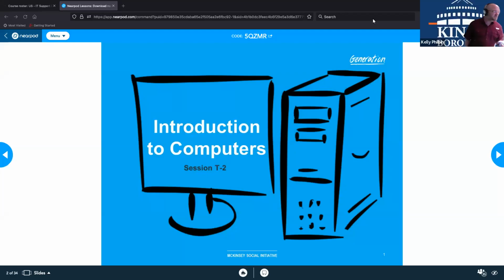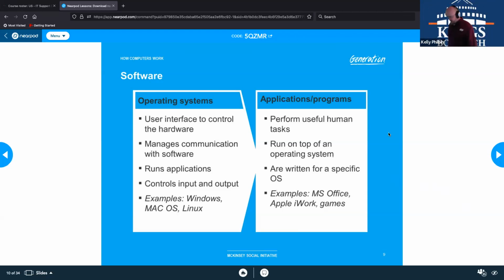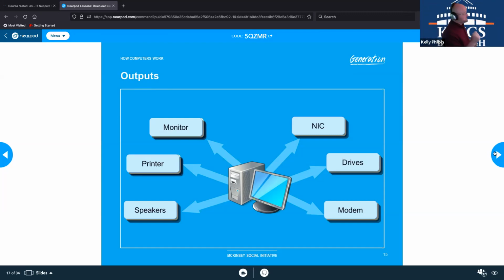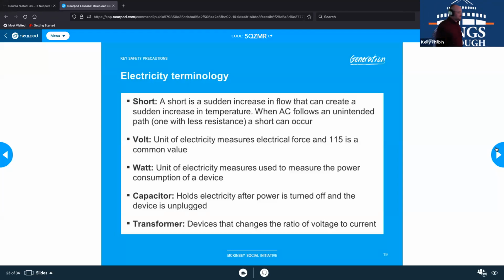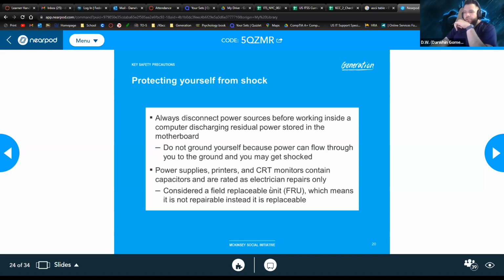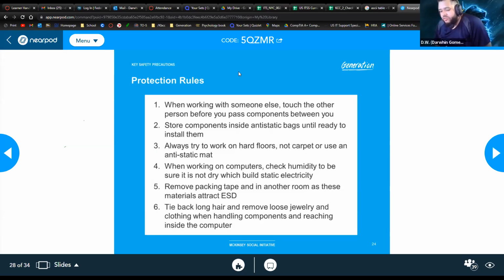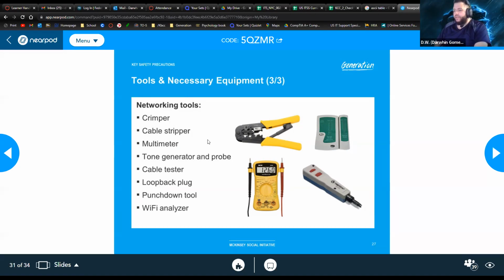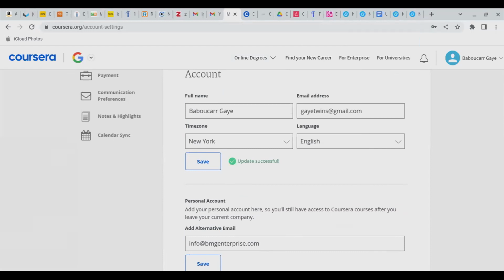T2 (NYC2) Introduction to Computers